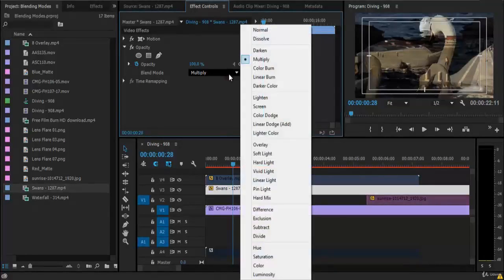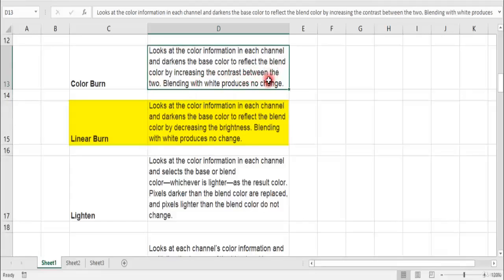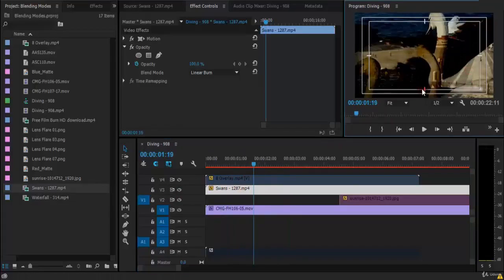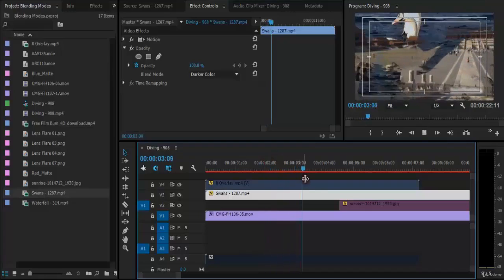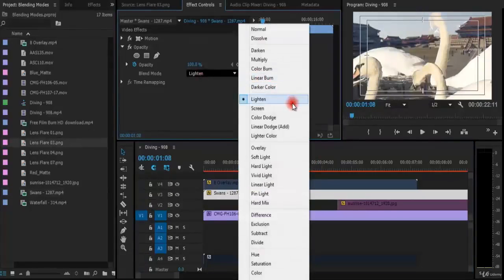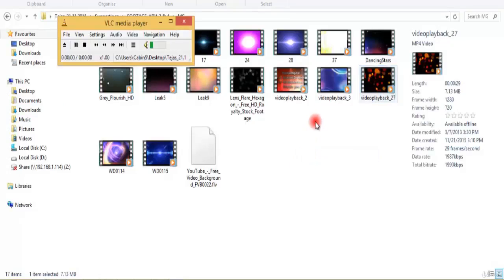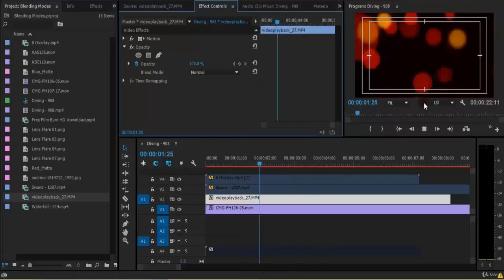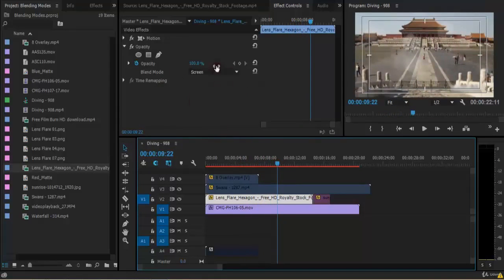46 videoplayback 2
Adobe Premier Pro cc 2023 free full Video Editing Tutorials for all